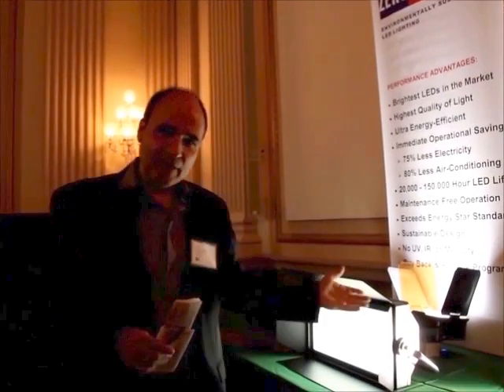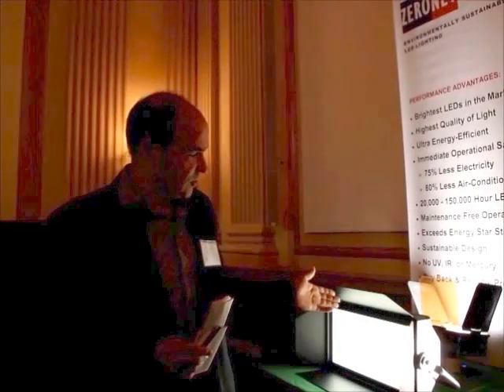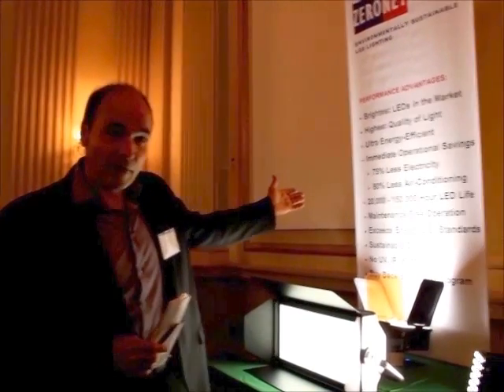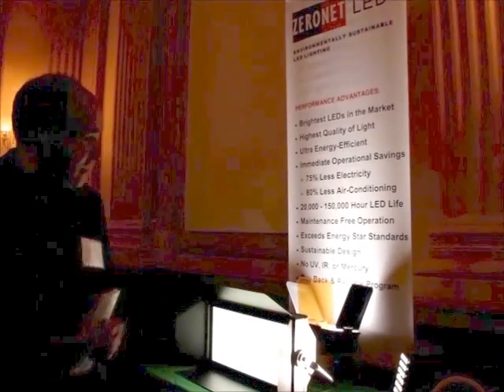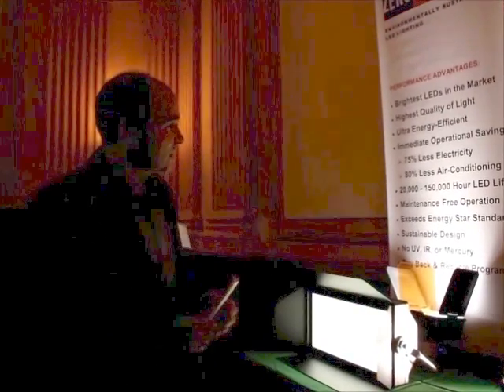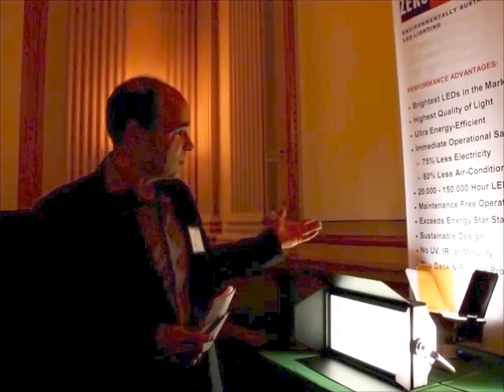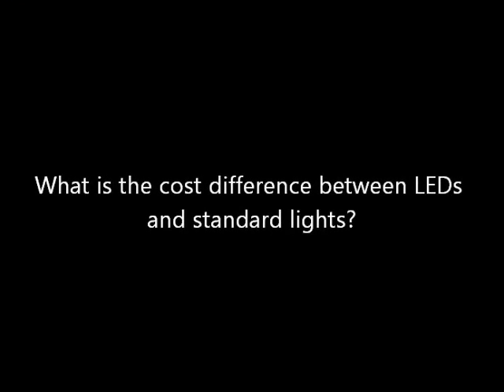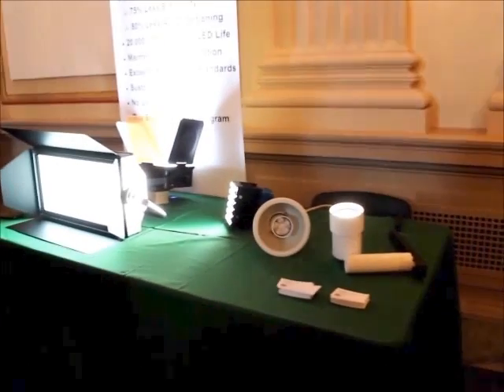Zero Net LED Lighting at the 2012 Renewable Energy and Energy Efficiency Expo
Zero Net LED Lighting was one of 50 exhibitors at the 15th Annual Congressional Renewable Energy & Energy Efficiency EXPO + Policy Forum on June 21, 2012 at the House Cannon Office Building.